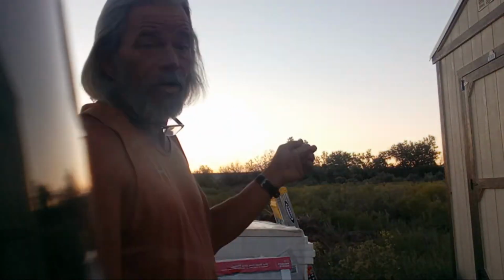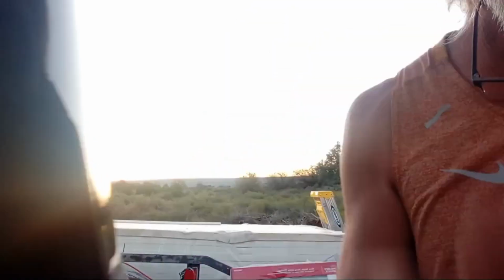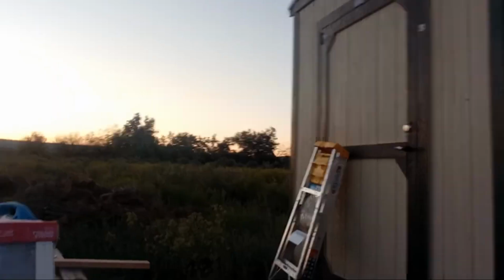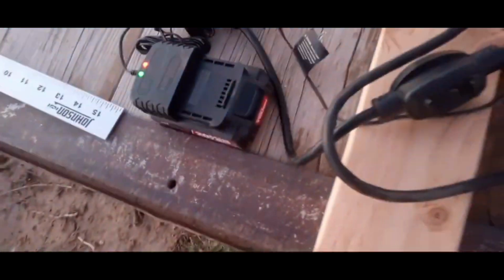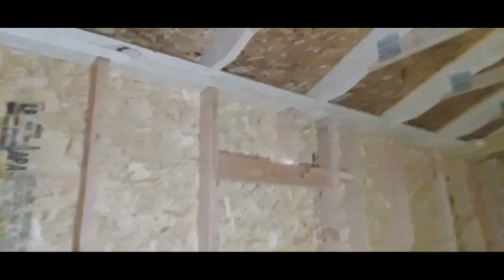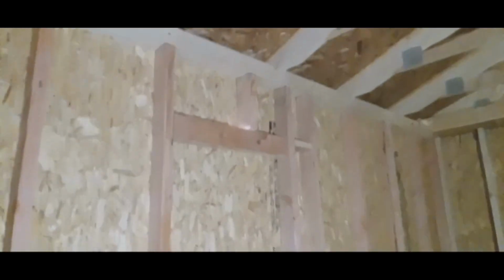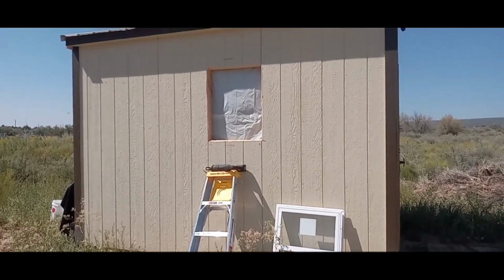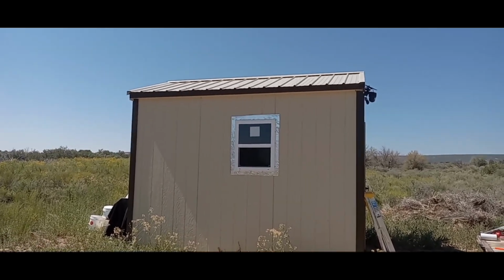Shed To Tiny House | Tiny Cabin Conversion | First Step | Installing A Window!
This was fun to do. Cutting a hole into the shed and putting in a window. I’m going to make this shed a tiny cabin!